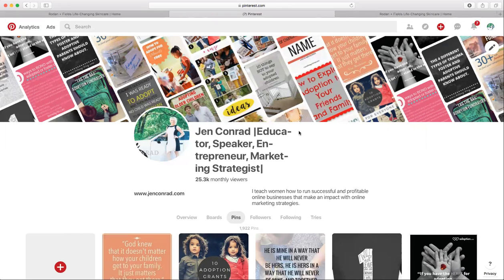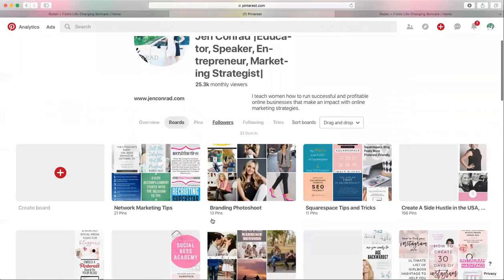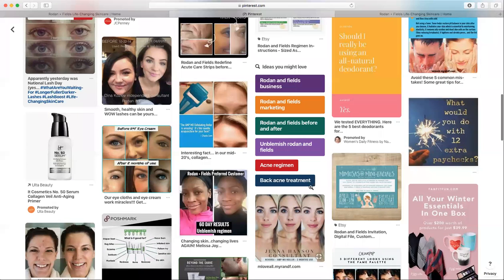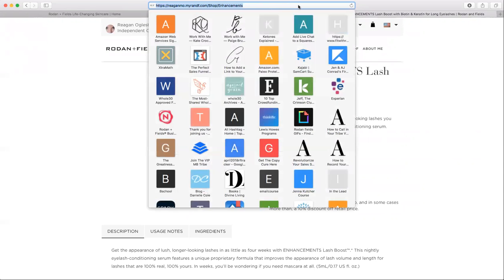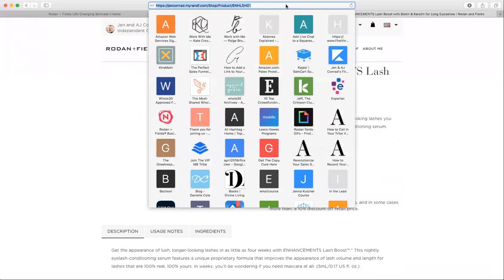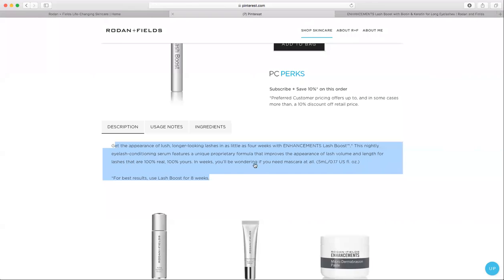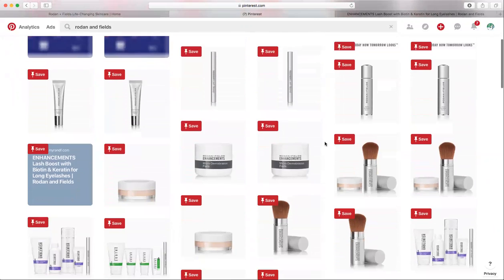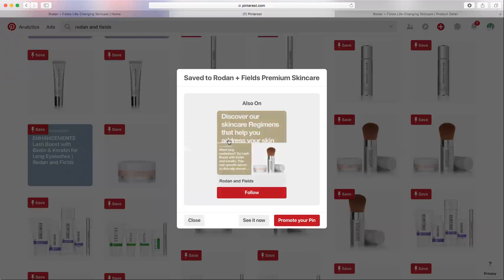How To Pin For Your Online Business